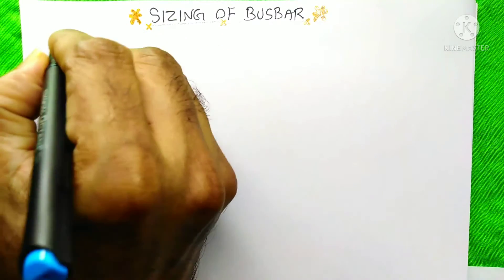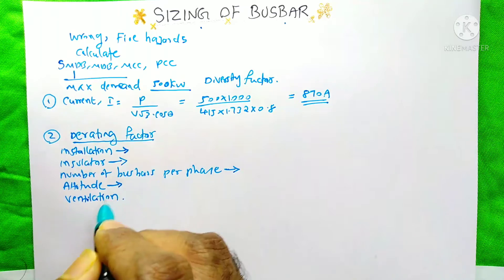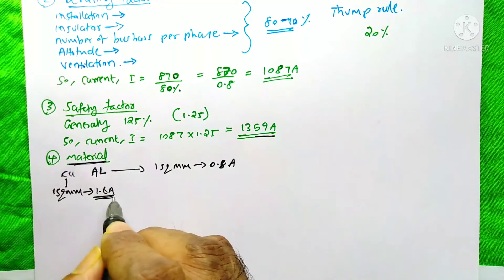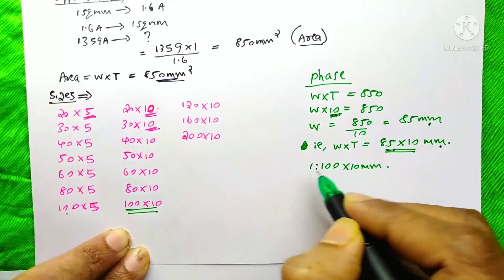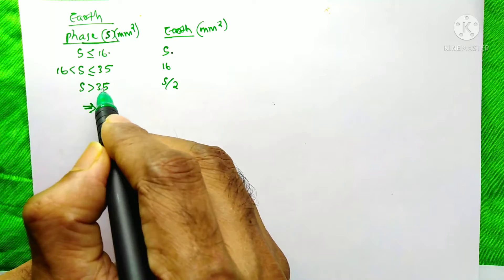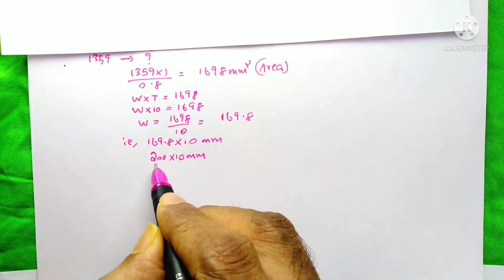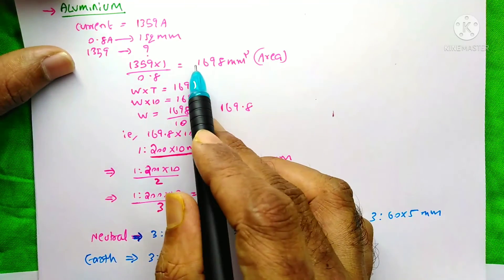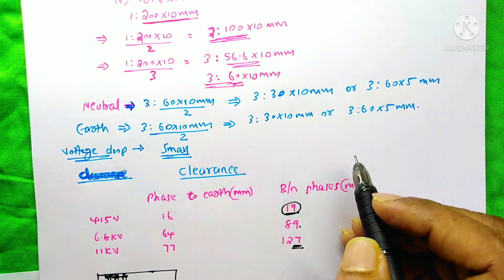How to calculate busbar size | Current rating of busbar | electrical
How to calculate busbar size